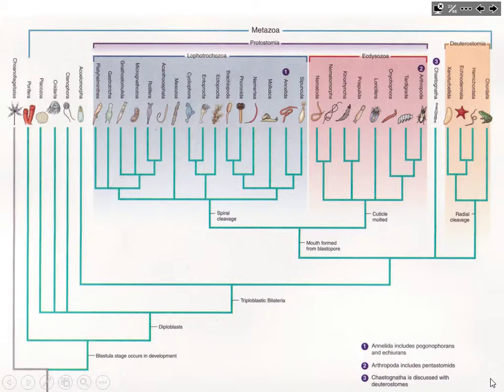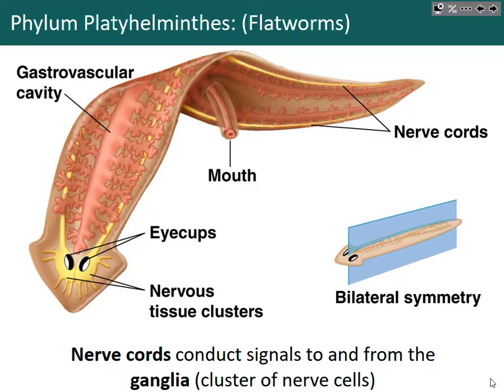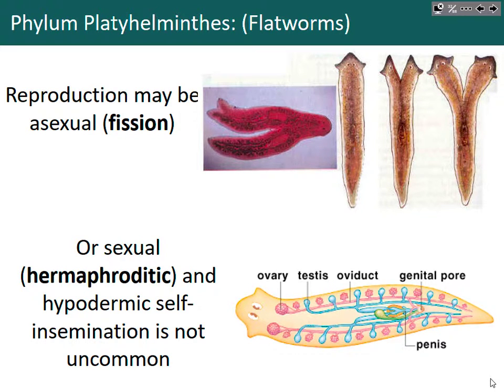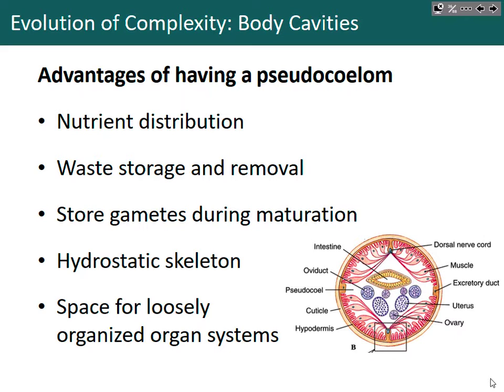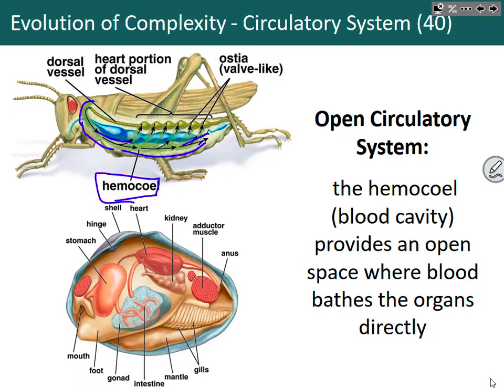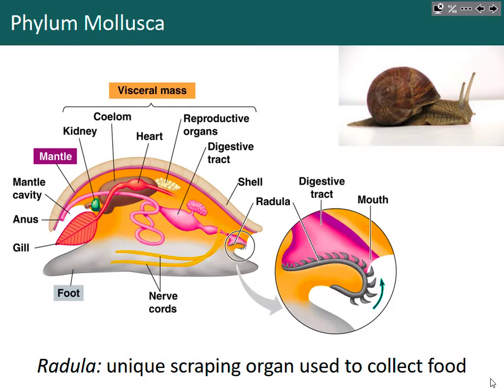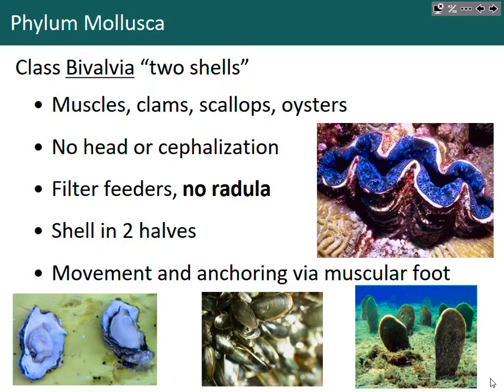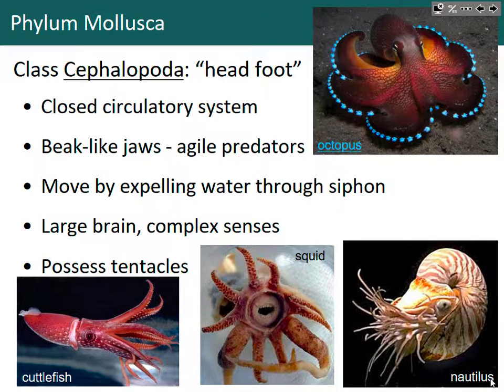Chapter 28 Invertebrates 2